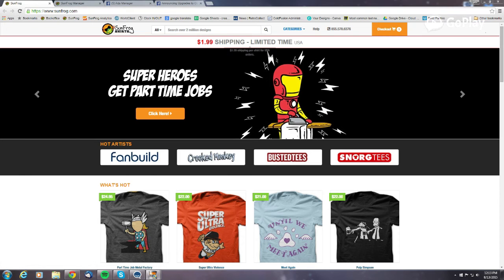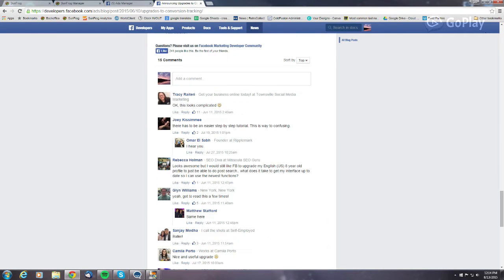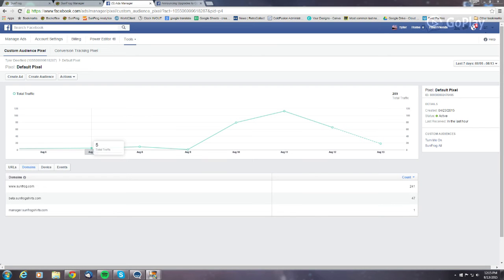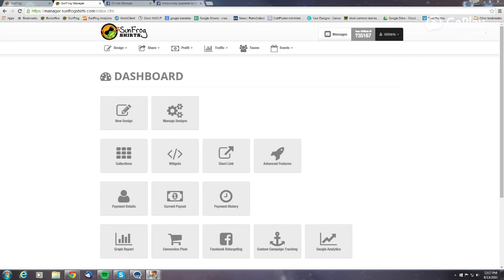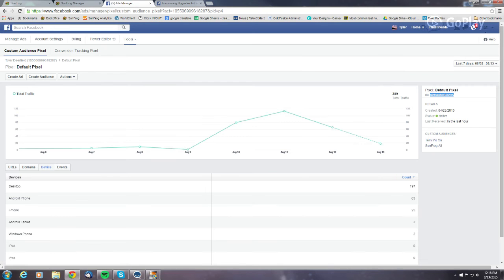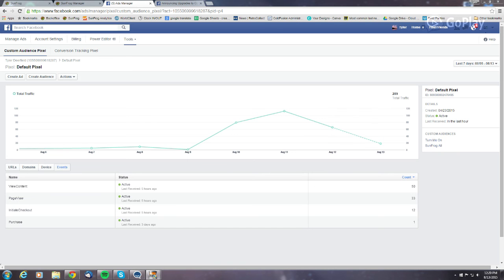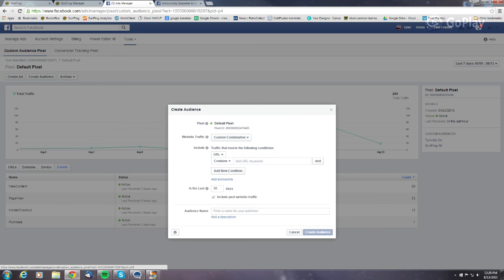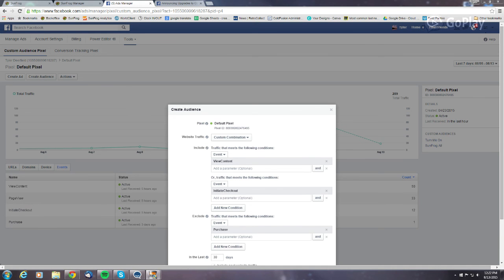Custom Audience Tracking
How to set up your SunFrog Manager account to talk with Facebooks new Custom Audience Tracking.